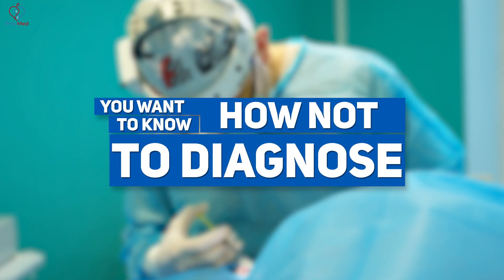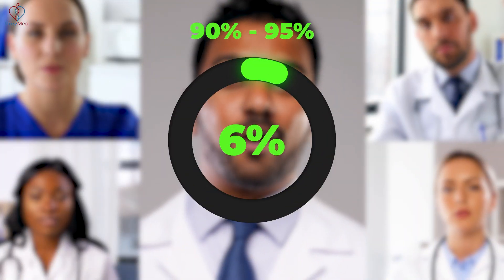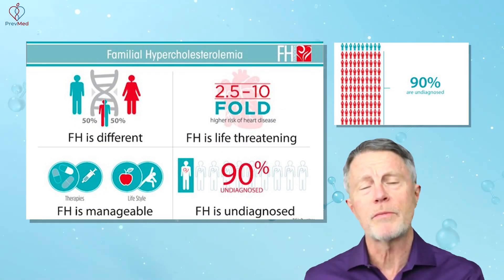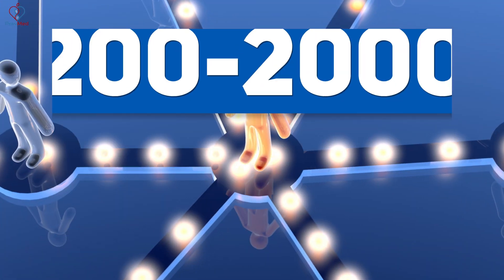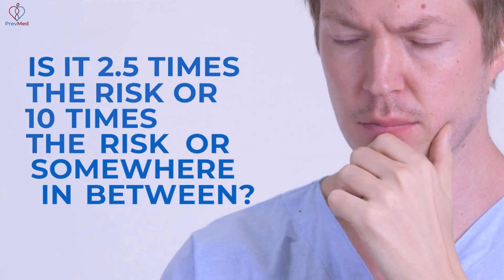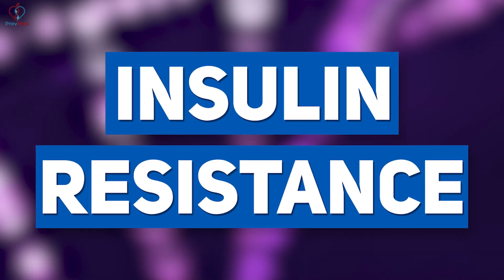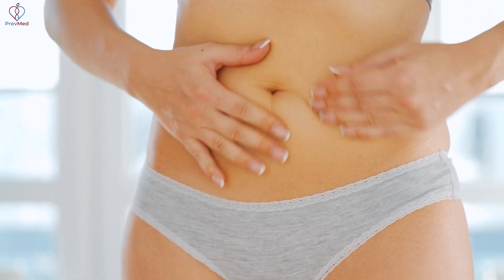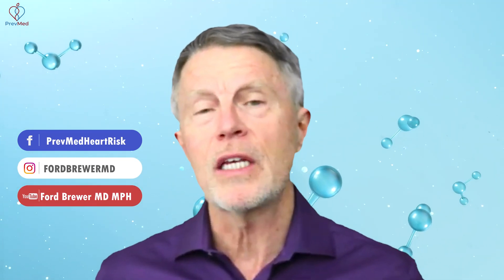How NOT to Diagnose Familial Hypercholesterolemia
ABOUT THIS VIDEO: Having familial hypercholesterolemia (FH) exposes a patient to heart attack and stroke, making FH diagnosis through genetics testing somewhat important. But there are up to 2,000 genetic variations, making testing a tricky one. So the better way is to manage other heart disease risk factors along with having FH.

Chapters:
0:00 Too many  FH genetic variations
2:34 Managing other rIsk factors for heart disease
4:28 Check out PrevMed's membership programs